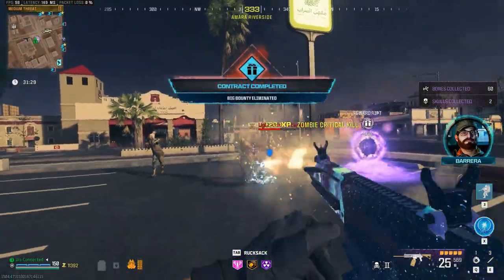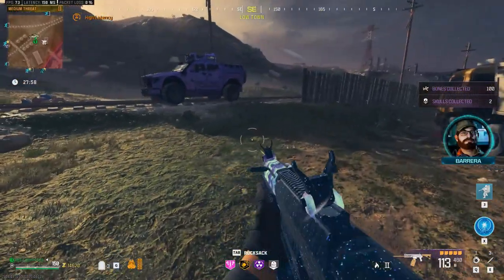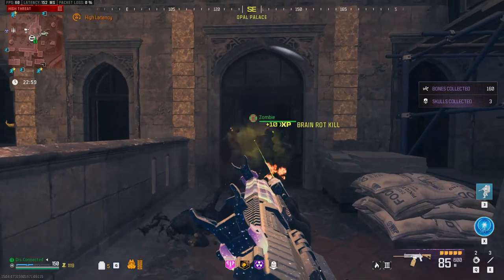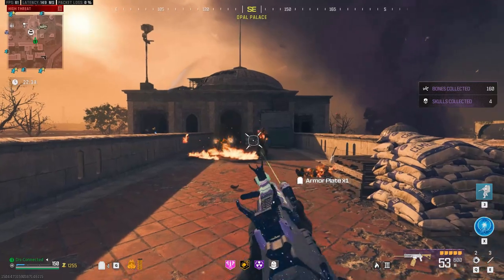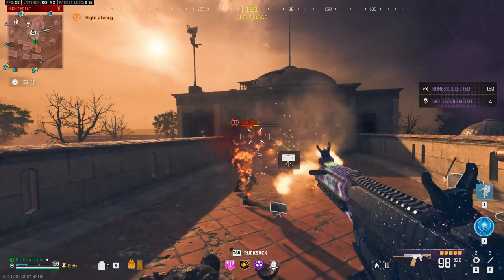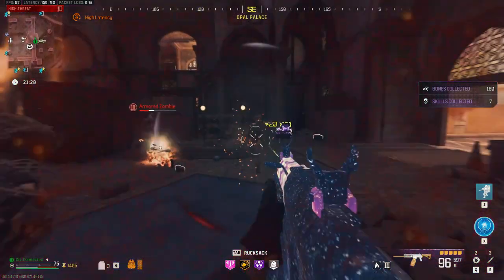JAK MAGLIFT New HAYMAKER AFTERMARKET PART. How Good is it in MW3 ZOMBIES?? - MWZ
Unlocking and playing around with the new aftermarket part for the Haymaker.